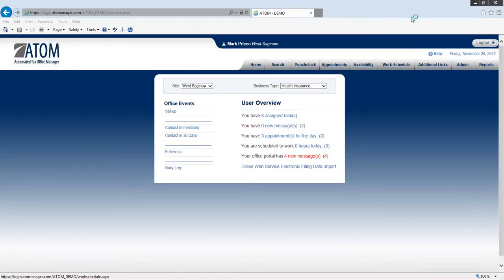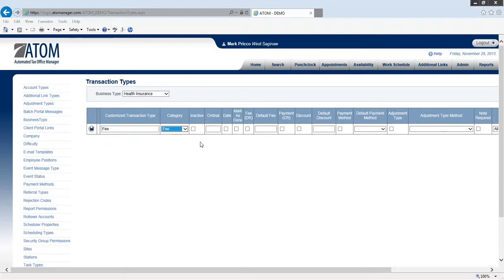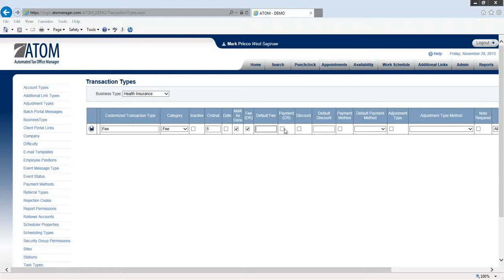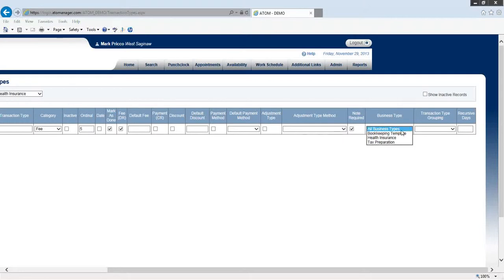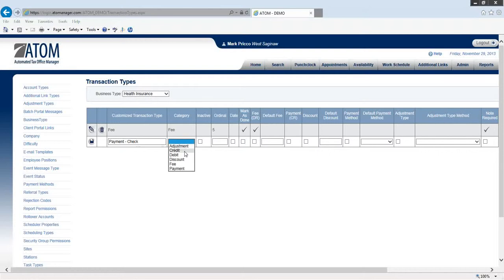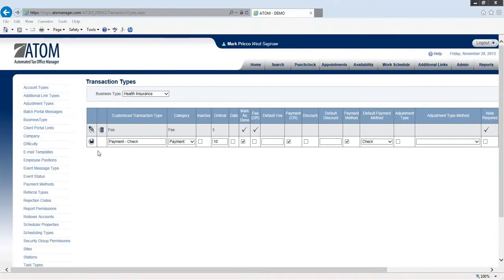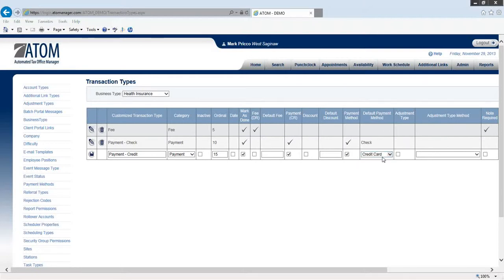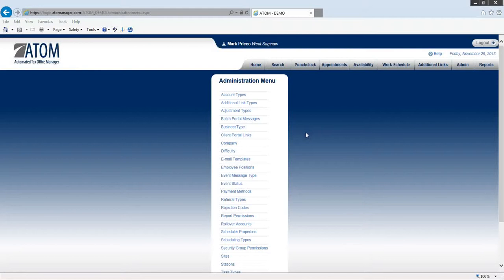ATOM Workflow - Step 5. Create Transaction Types